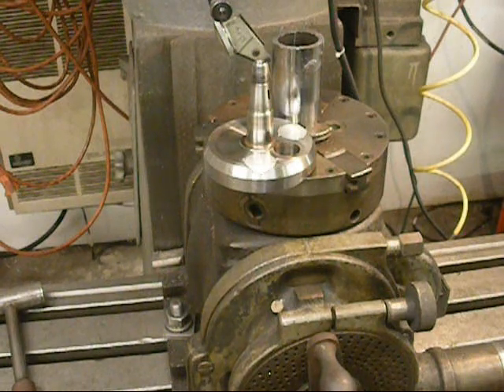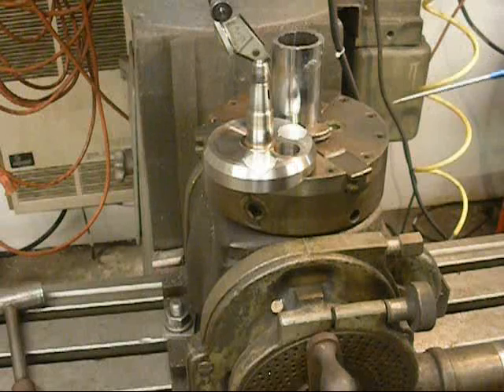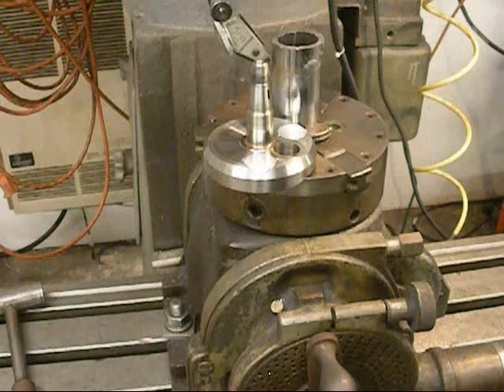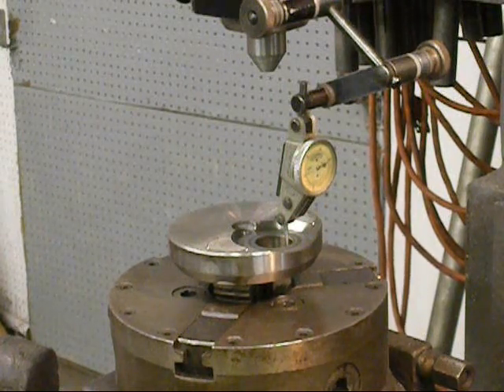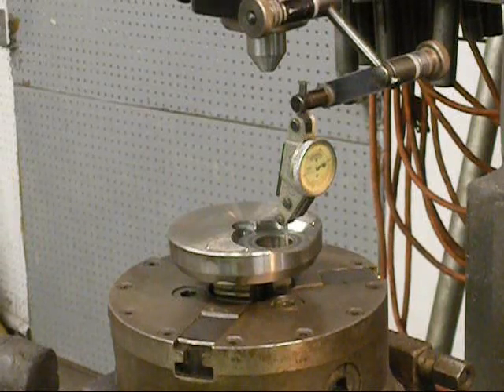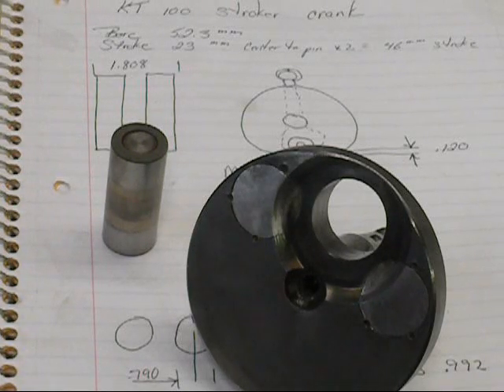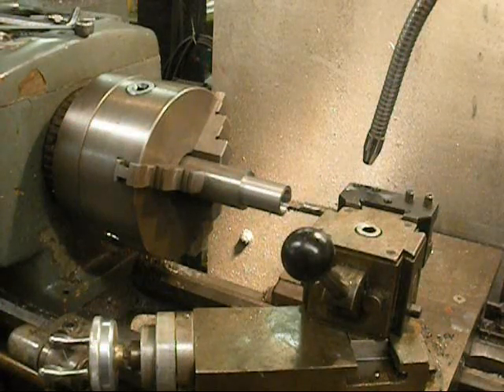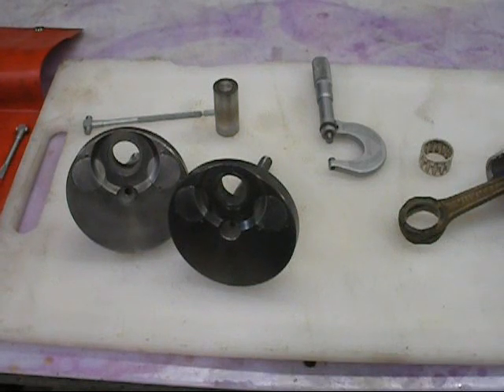KT 100 Crank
Ken OConnor Racing stroking a crankshaft for a KT 100